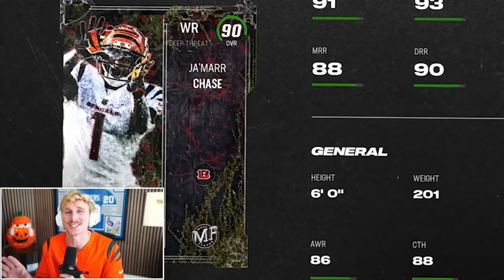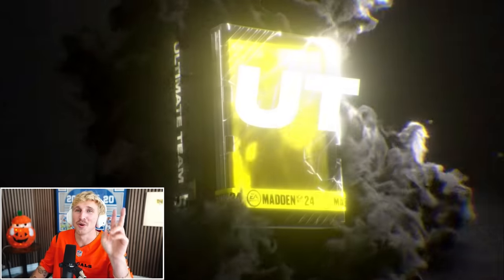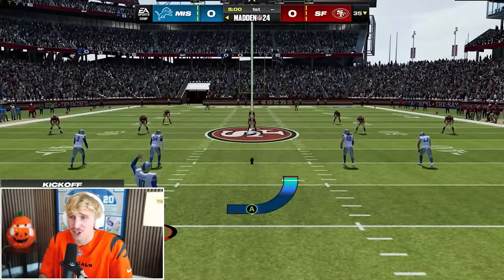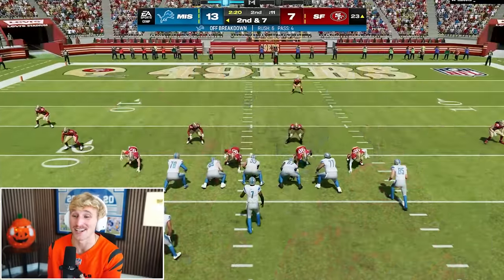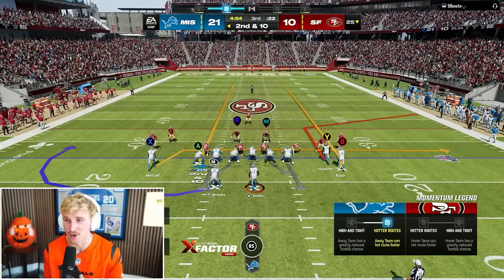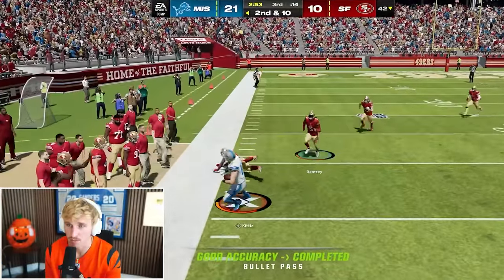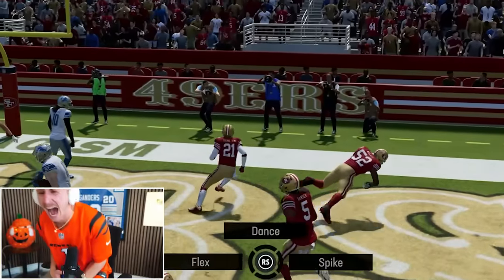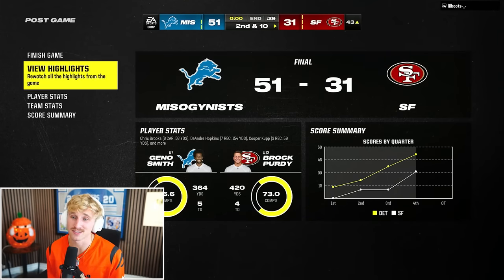Packing the BEST Most Feared Players!